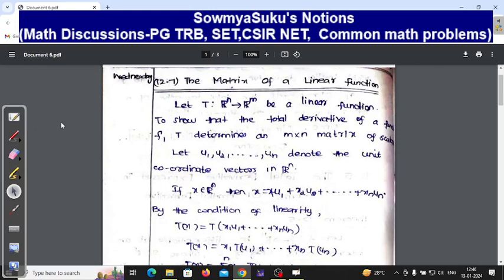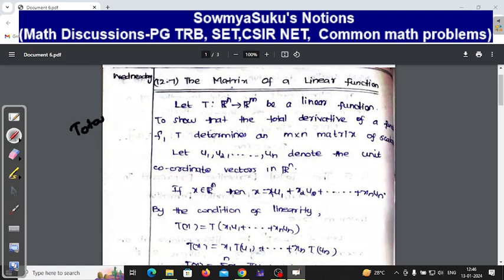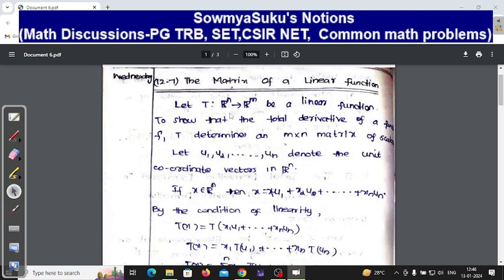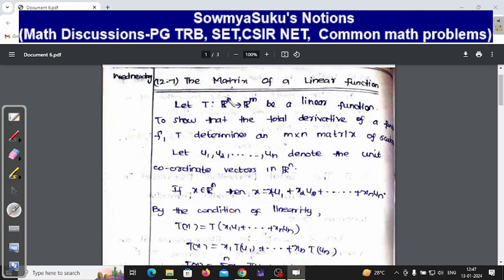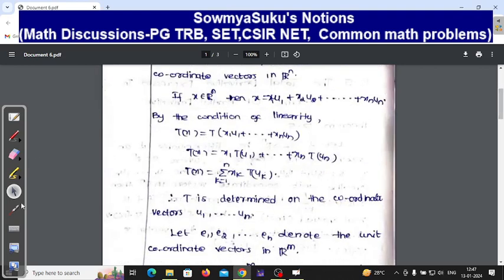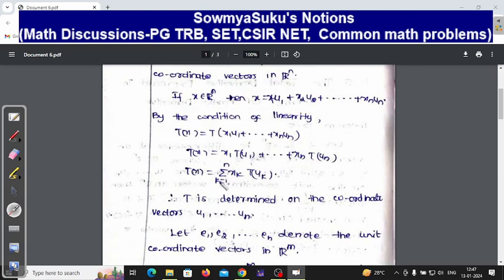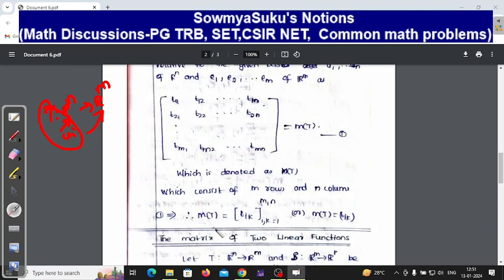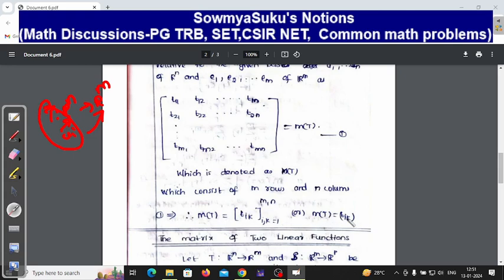Tom.M.Apostol | Mathematical Analysis | TANSCHE| M.Sc maths 2nd sem|Matrix of a linear function 12.7